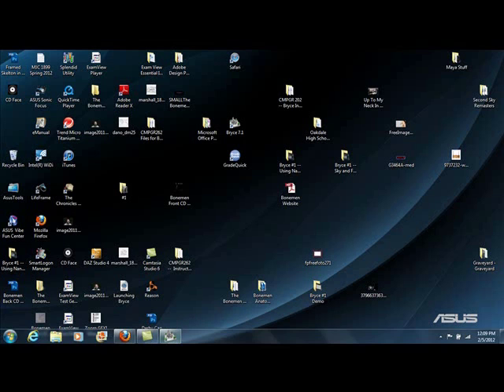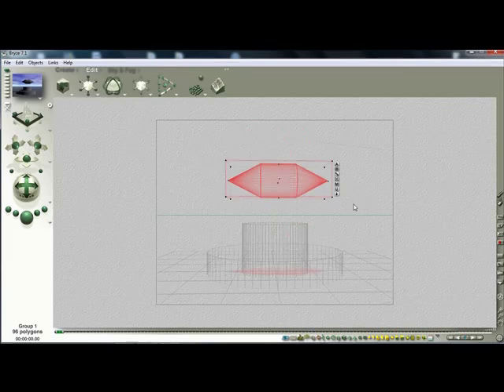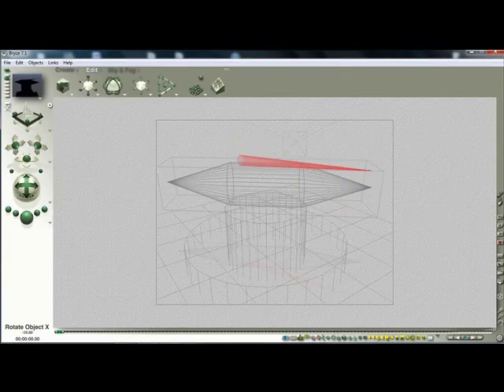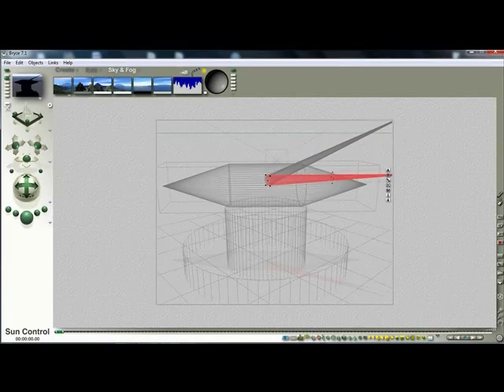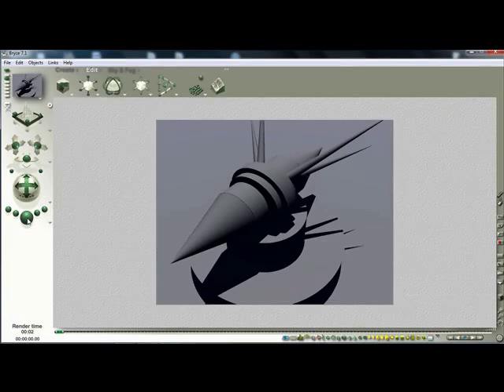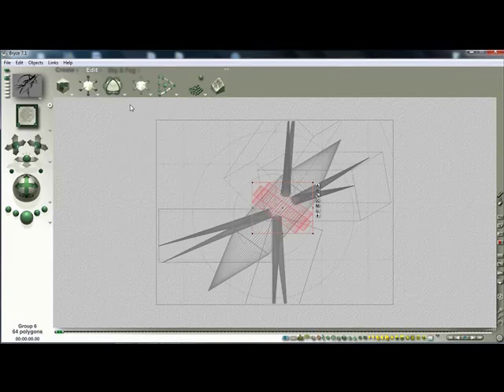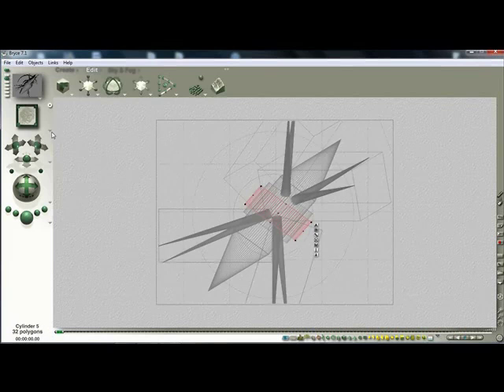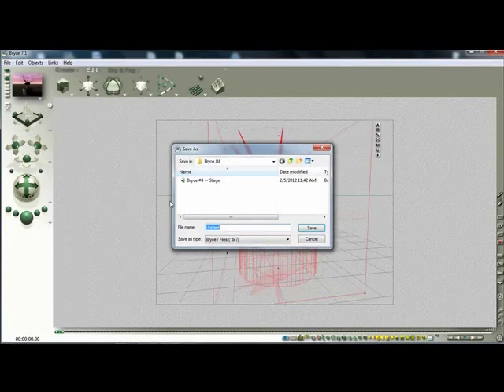Bryce #4 Creating the Sculpture